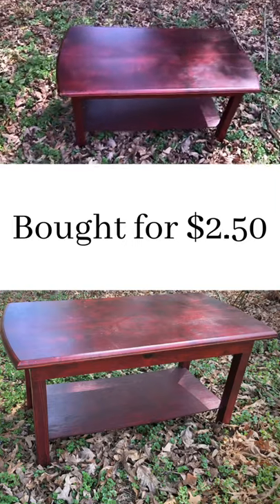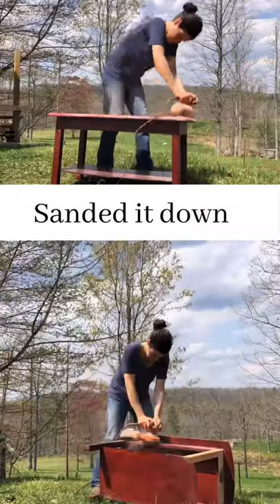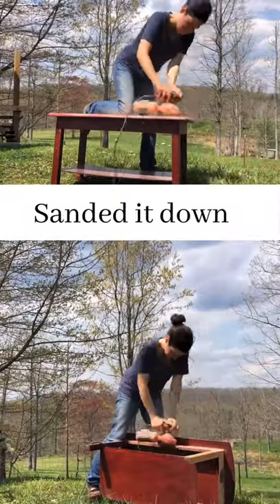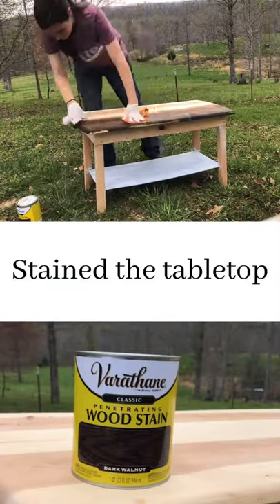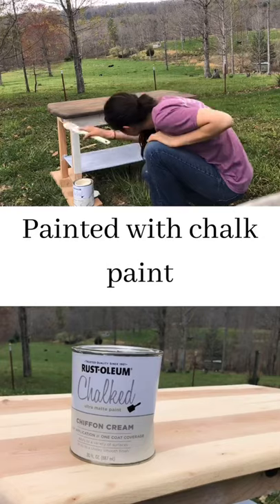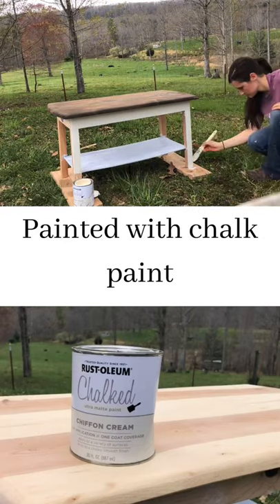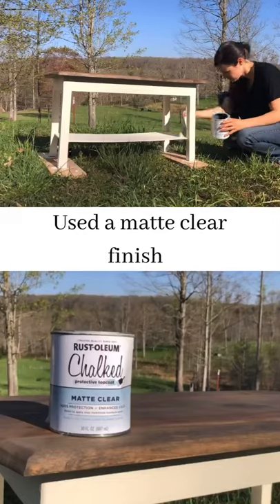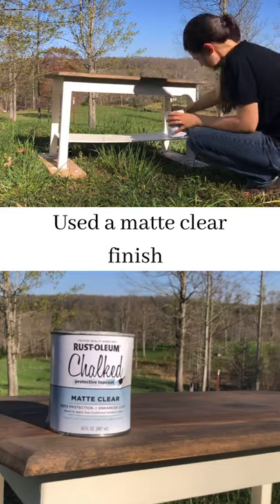Coffee Table Makeover! DIY Thrift Flip project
In this video I makeover this small coffee table. Checkout my channel for a full video tutorial of this makeover.